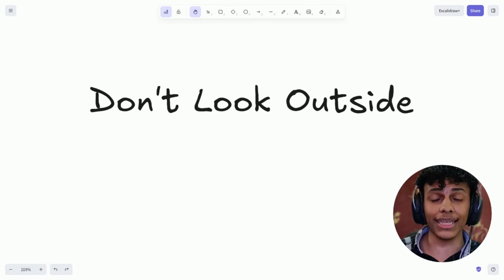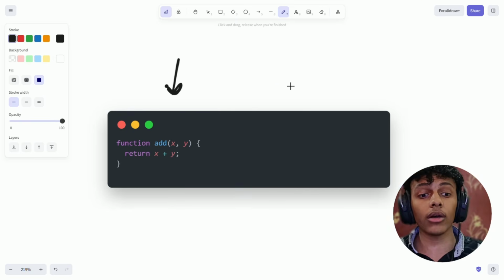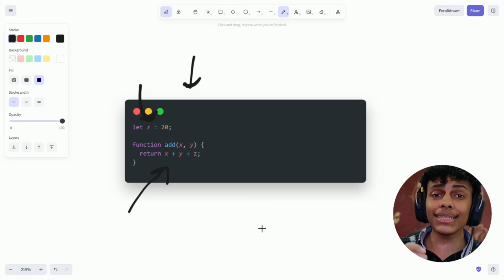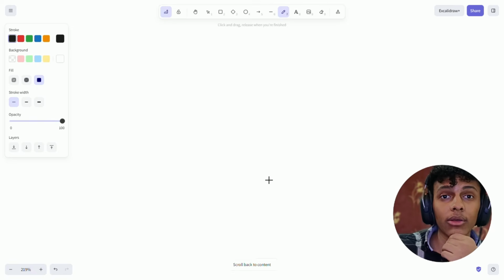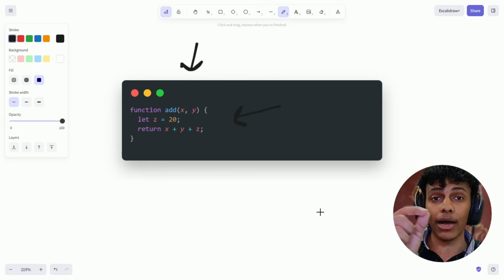Give me 4 minutes, I'll make you a better programmer